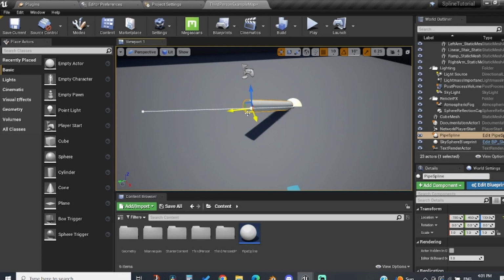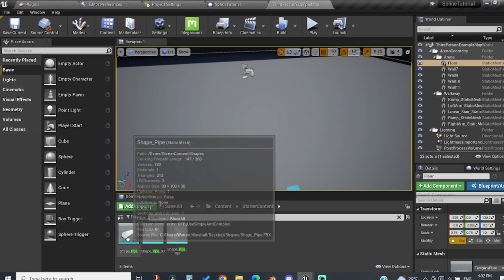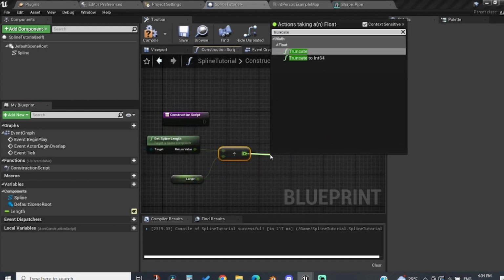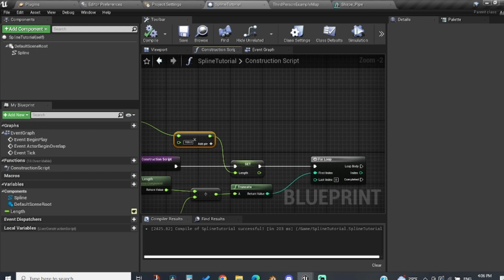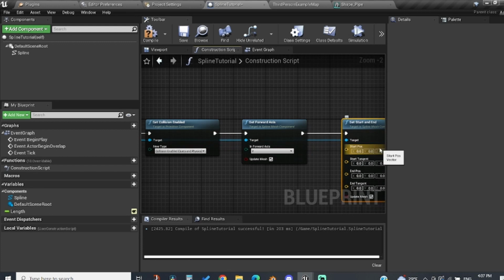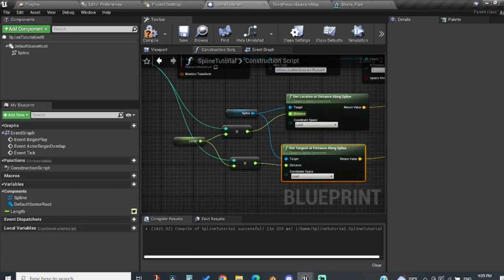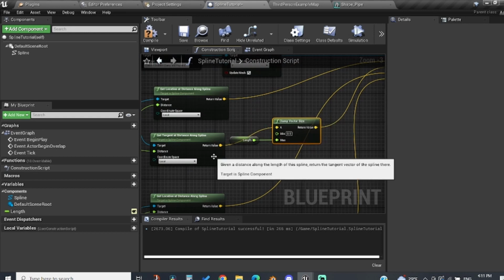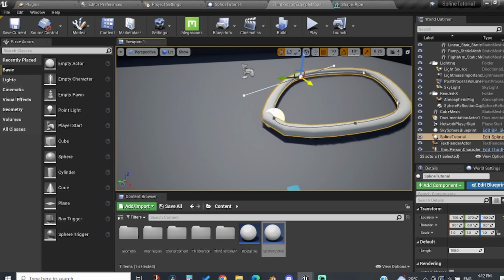Spline meshes in ue4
This is a tutorial on how to make spline meshes in ue4. I hope you enjoy!